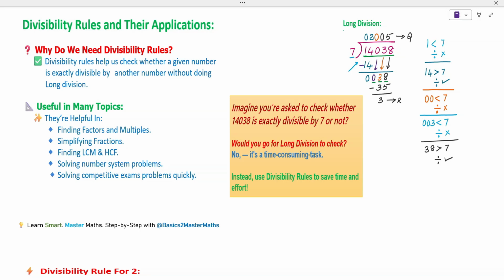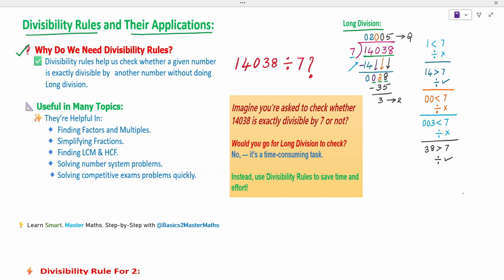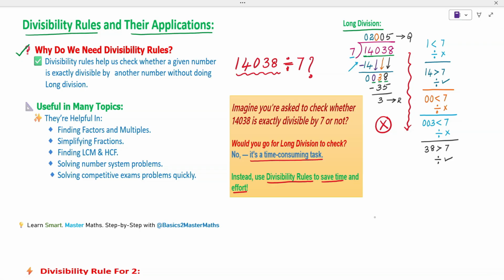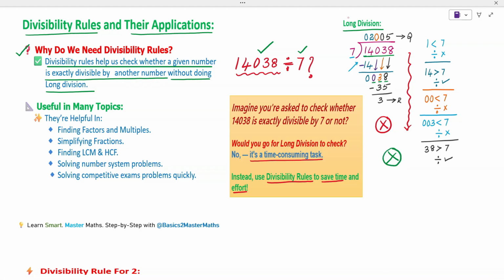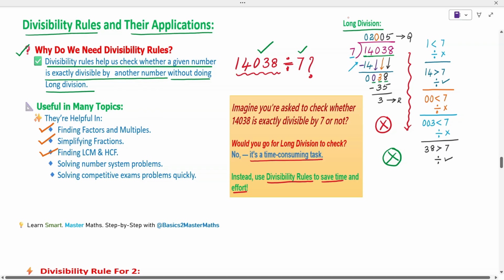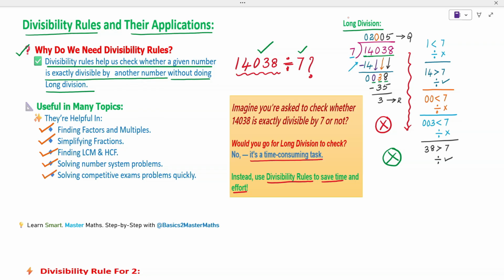Why To Learn Divisibility Rules and their Applications | Step-by-Step with Tricky Problems Solved!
❓ Why Do We Need Divisibility Rules?
✅ Divisibility rules help us check whether a given number is exactly divisible by another number without doing Long division.  — saving time and effort!

🧠 What You’ll Learn in This Video:
🔢 Divisibility rules for key numbers: 2, 3, 4, 5, 6, 7, 8, 9, 10, and 11
📘 Easy, step-by-step tricks to remember each rule
🧩 Tricky problems solved using smart logic — not shortcuts!
🧠 Real-world applications that make math faster & smarter in exams

📐 Where Are These Rules Used?
Divisibility rules are not just tricks — they are smart tools used in:

🔹 Finding Factors & Multiples
🔹 Simplifying Fractions efficiently
🔹 Calculating LCM & HCF with ease
🔹 Solving Number System puzzles
🔹 Cracking Competitive Exams (Olympiads, NTSE, JEE Foundation, SSC, Banking & more!)

✅ CBSE/ICSE Students (Classes 5 to 10)
✅ Olympiad & IMO Aspirants
✅ NTSE / NSO / RMO Beginners
✅ JEE Foundation & Competitive Exam Starters
✅ Curious learners who want to truly understand math

🚀 Why This Video Stands Out:
✨ Learn math visually — with clarity and real understanding
🎓 Watch tricky questions being solved step by step
📈 Perfect for both school exams & competitive tests

📌 Don’t just memorize — understand, practice, and master!